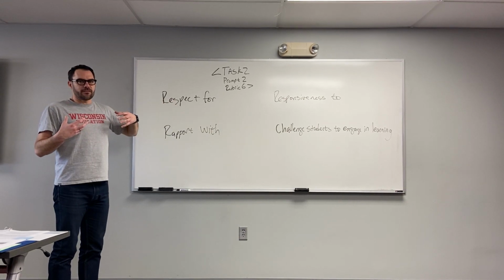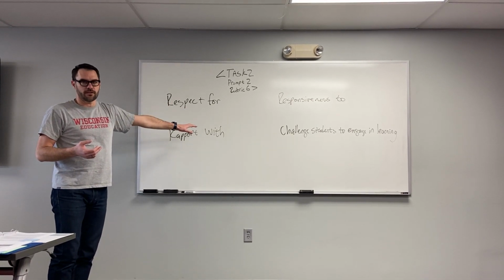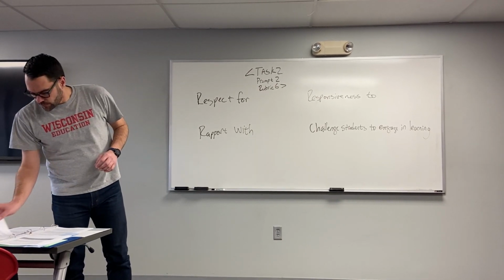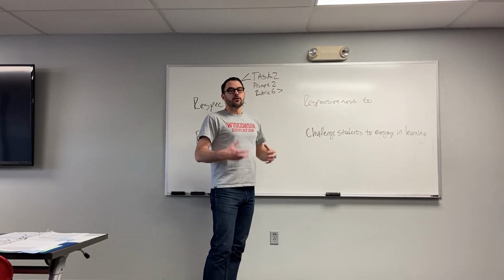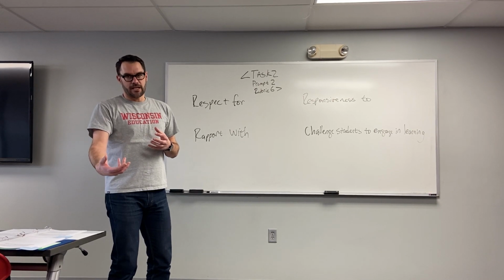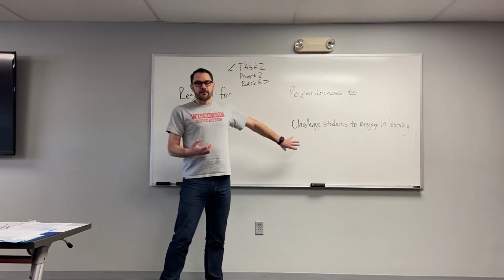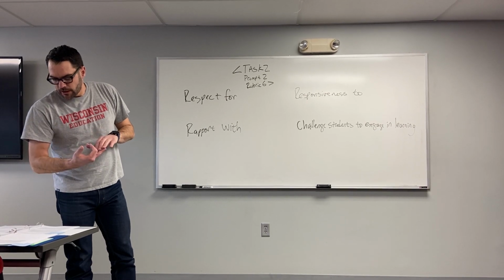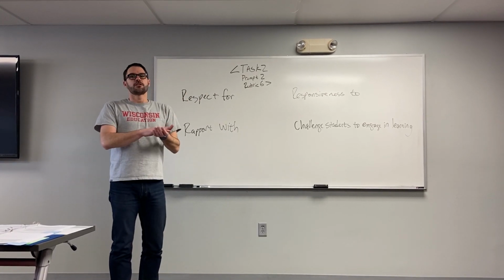Task 2 Prompt 2 Rubric 6 All Handbooks